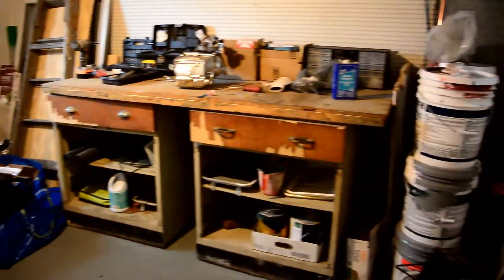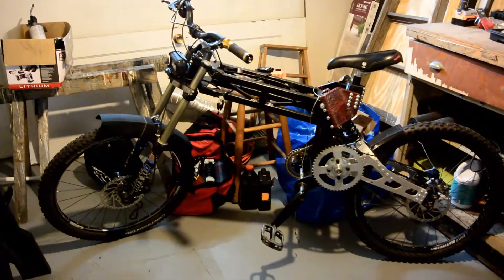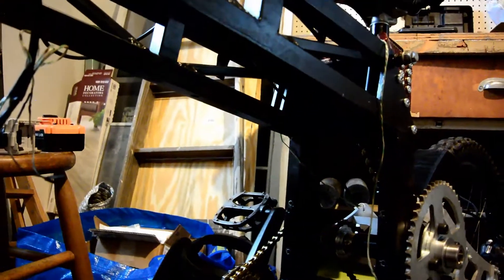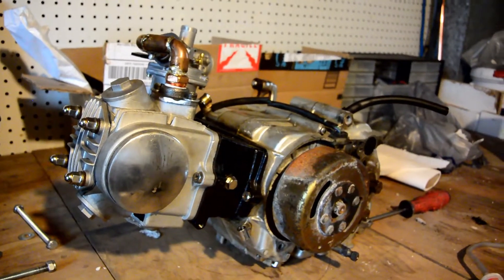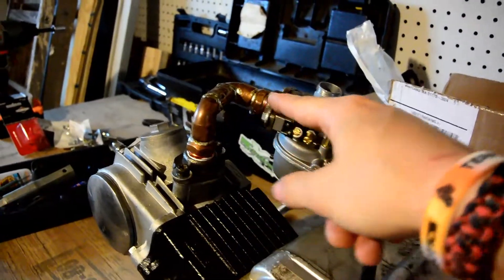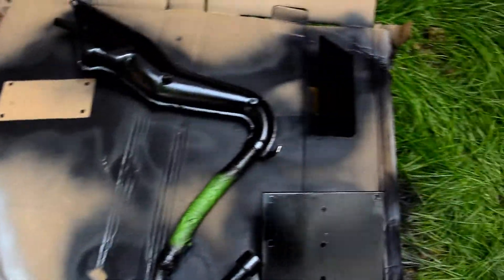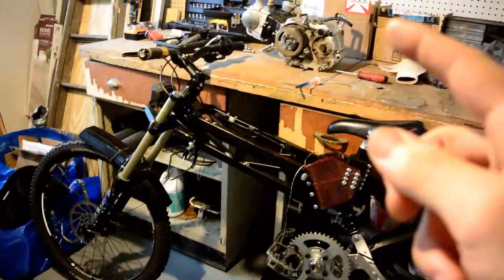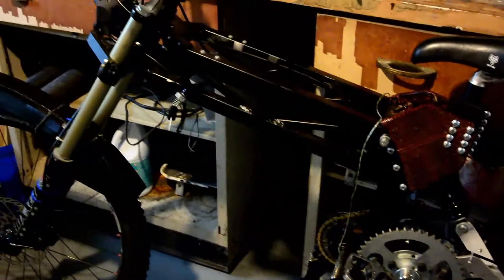WrenchItUp Ep. 8.5: Custom Electric/Gas Motorized Bicycle Motorcycle Updates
Just a (not so quick) quick update on what's going on with the motorcycle, some lengthy and sciency videos about brushless motors coming soon... woo
Song: The Spaniard Pt.2 by Skope

I try to give as much credit as I can. If you have any further questions please don't hesitate to inbox me. If you believe that I'm violating copyright, (which I am not trying to) just message me and I will remove it ASAP.